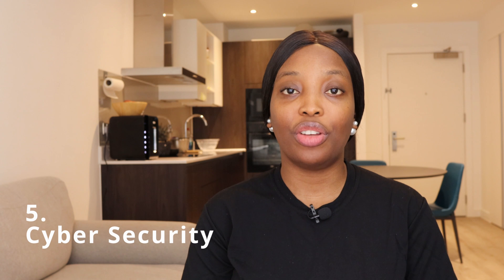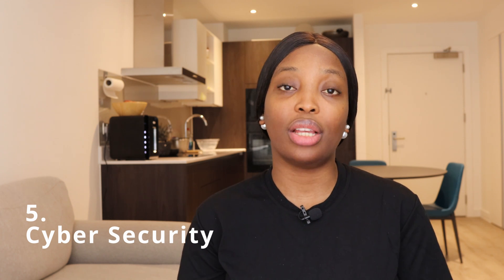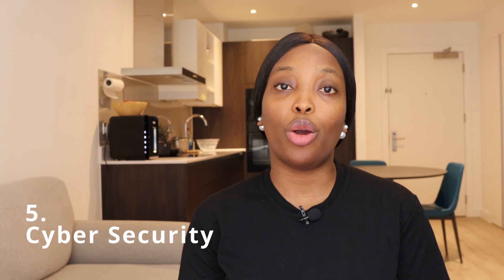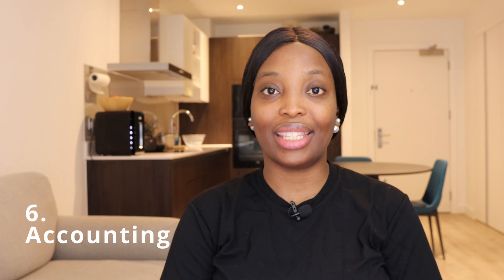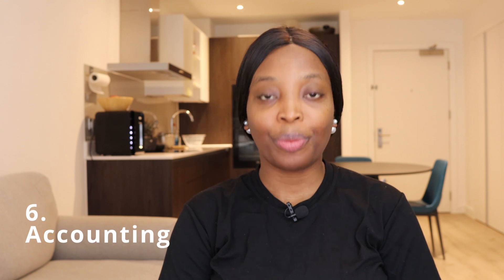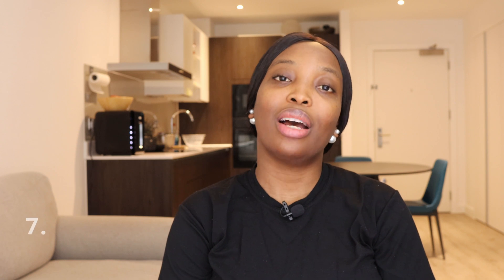7 degrees to study in the UK that can get you a UK work visa sponsorship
00:00 Intro
02:01 Course of Study #1
Engineering: This includes Civil, electrical, mechanical and electronics engineers. According to Jobted, the average salary for an Engineer is £48,000 gross per year which is £18,400 (+62%) higher than the UK's national average salary.
Related Degrees: BSc or MSc in Civil, electrical, mechanical and electronics engineering.

02:58 Course of Study #2
Medicine: including General physicians, dentists and surgeons. There is a high demand for medical staff in the UK. These occupations offer an average base salary of £33,384.
Related Degrees: MBBS, MD, DO, or MDCM
Professional and membership exams are compulsory. For instance, If you graduated from a medical school outside of the UK, European Economic Area (EEA) or Switzerland, exams like PLAB (Professional and Linguistic Assessments Board) are required.

04:05 Course of Study #3
Education – only teachers in maths, physics, science (where an element of physics will be taught), computer science and modern foreign languages. According to Jobted, the average salary for a Secondary School Teacher in the UK is £37,000 gross per year, which is £7,400 (+25%) higher than the UK's national average salary. A Secondary School Teacher can expect an average starting salary of £24,000. The highest salaries can exceed £60,000.
Related Degree: BSc or MSc Education with PGCE to gain the Qualified Teacher Status (QTS). The PGCE could be a Postgraduate Certificate or taught master's degree.

05:01 Course of Study #4
Computer science: The UK (and countries worldwide) is grappling with the digital skills gap. This means anyone with IT and software development skills is in high demand. Starting salaries sitting around £26,000 is certainly a lucrative option. If you’re looking for a future-proofed career in tech, working on your software development skills (especially coding) is an intelligent strategy.
Related Degrees: BSc or MSc in Software Design or Computer Sciences

05:41 Course of Study #5
Cyber Security: Cyber security is another of the most in-demand jobs in the UK, with salaries starting at around £25,000. It’s a vital part of keeping people’s information safe. You might be building cyber-defences one day and setting up encrypted communications another.
Related Degrees: BSc or MSc Information Systems, Cyber Security or Cybernetics.
Professional courses are recommended. Kindly check for more information.

06:17 Course of Study #6
Accounting: Graduates can expect to earn salaries of up to £40,000. During training, the average earning potential can be up to £65,000. The average annual salary for a chartered accountant is £84,500, with an average yearly bonus of £17,300.
Related Degrees: BSc or MSc Accounting

07:13 Course of Study #7
Nursing: Health service jobs are highly demanded across the board. So if you’re thinking about retraining and love making a positive difference in people’s lives – this could be a fantastic career for you. Health service roles average around £30,000, whilst jobs in care start at £21,000. It’s certainly not an easy career path, but a gratifying job.
Related Degrees: MSc or BSc Nursing.

Kindly check for every and any information regarding UK visas and immigration.

Related videos you should watch

Likewise, I do not help with any form of application, and I will not contact you to ask for money (you see, the channel is gaining traction, and there are spammers in the comments session). The best I can do if you contact me, is to point you toward professionals that might help you, send you links I think might be useful, and answer your questions to the best of my ability. 🤍